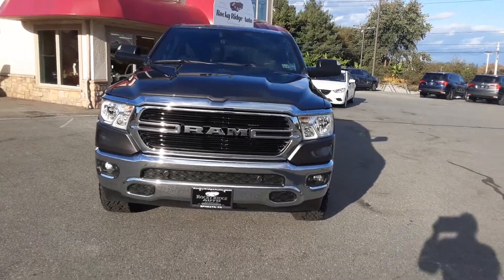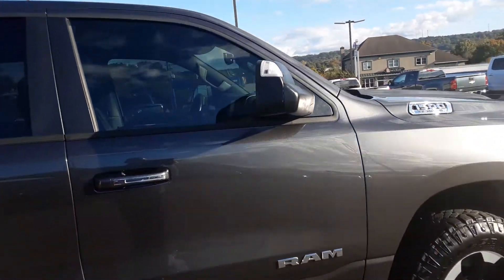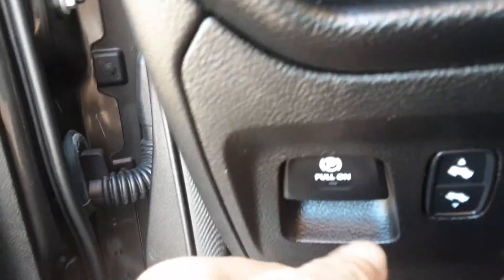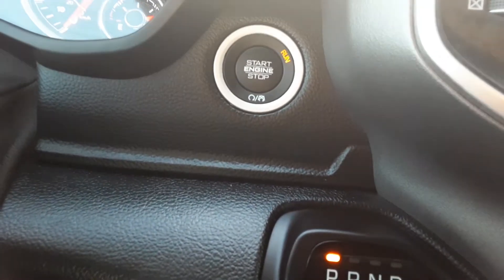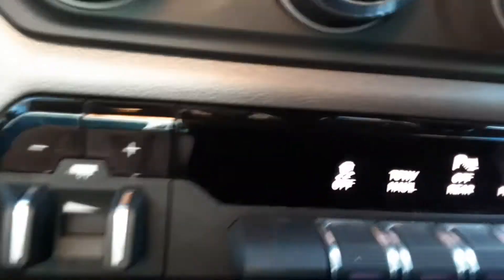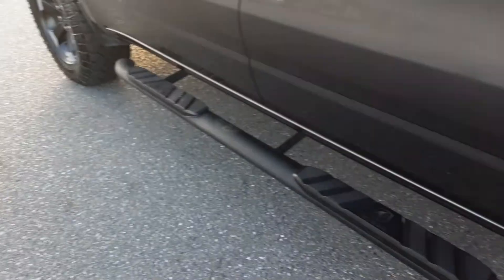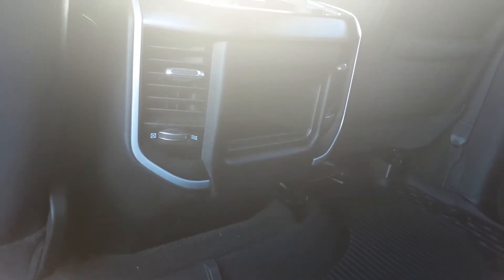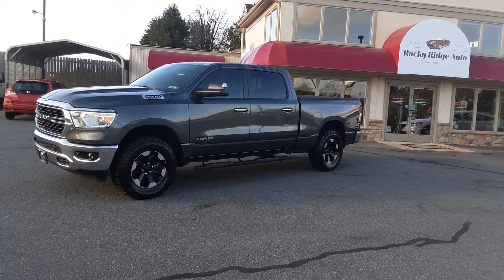2020 RAM 1500 CREW CAB 4X4. ST#13293. ROCKY RIDGE AUTO SALES